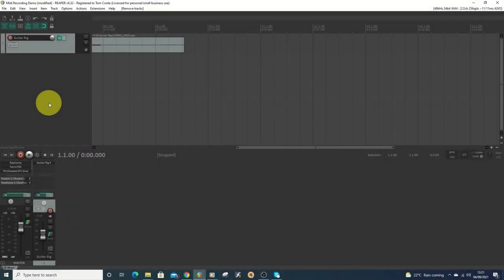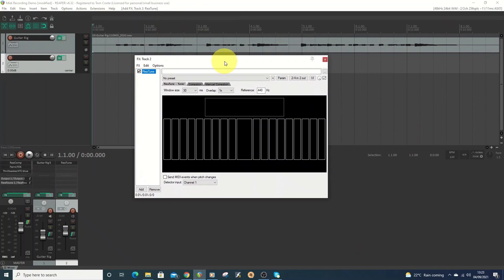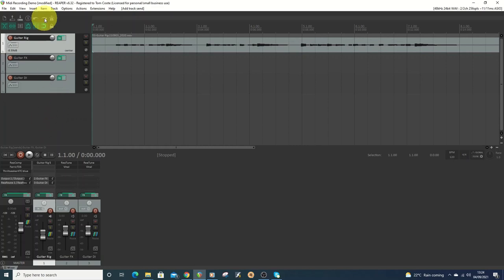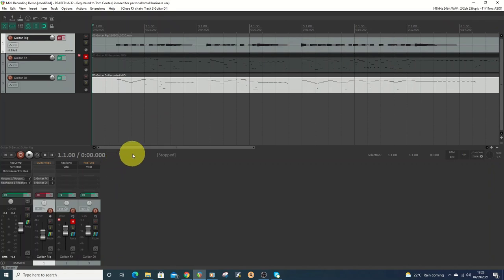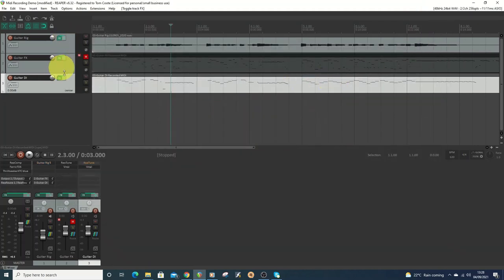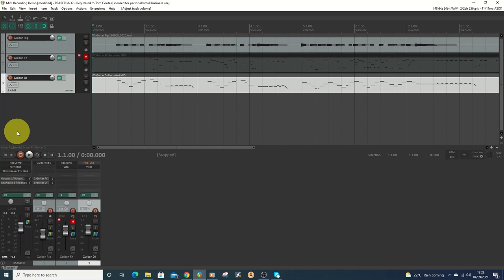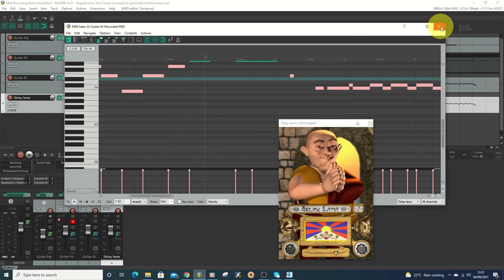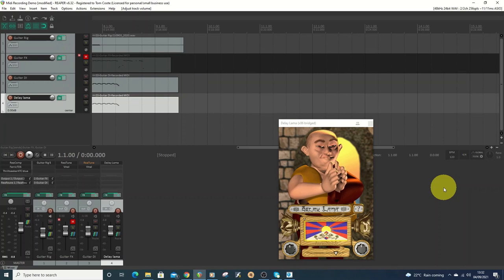Record Guitar as MIDI in Reaper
A guide to creating MIDI files from Audio in Reaper. I show how you can record guitars, basses, vocals, or any other instrument, and generate MIDI tracks that can then be used to play virtual instruments within your DAW. It can also be used as a tool for transcribing sounds into readable notes and even full scores via the recorded MIDI.